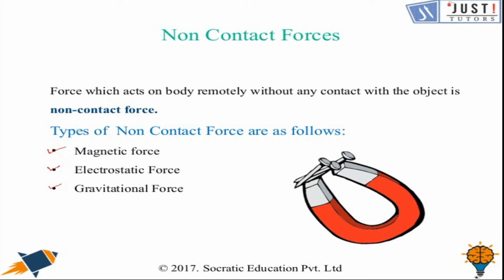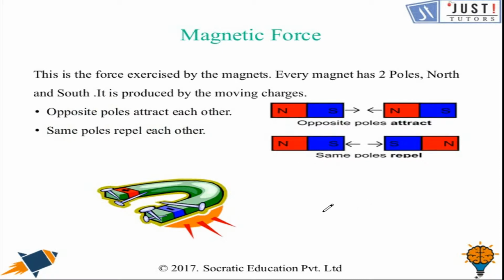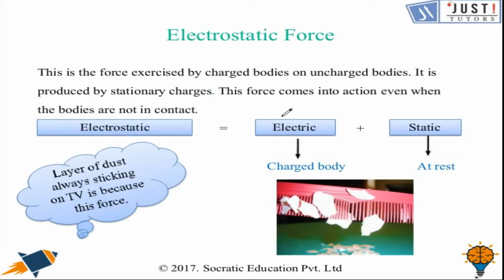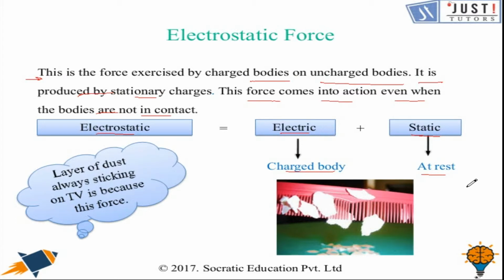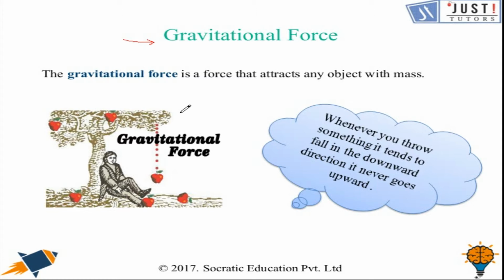Force and Pressure